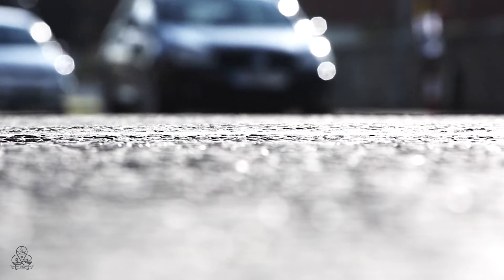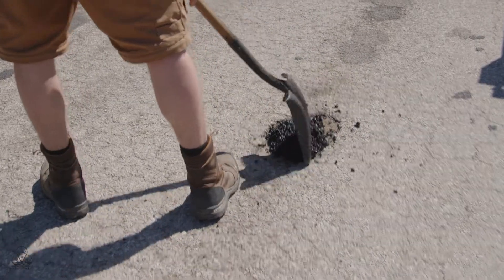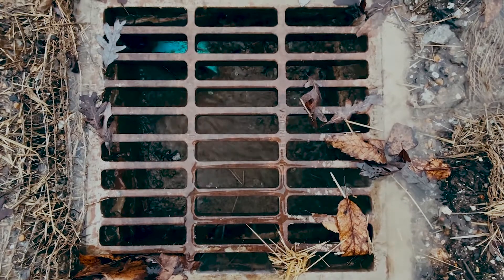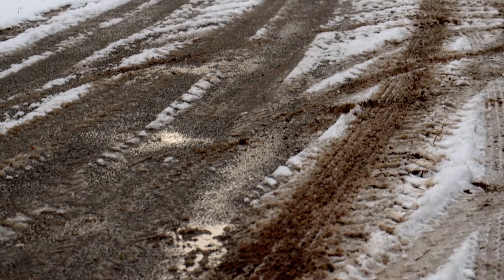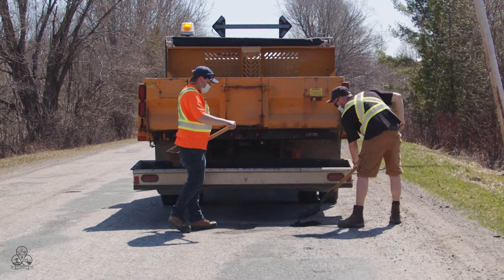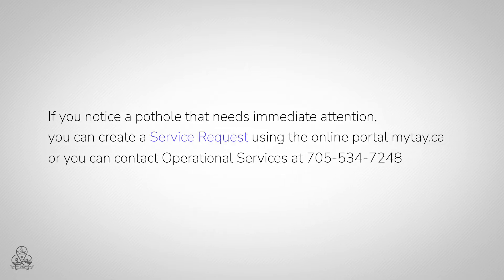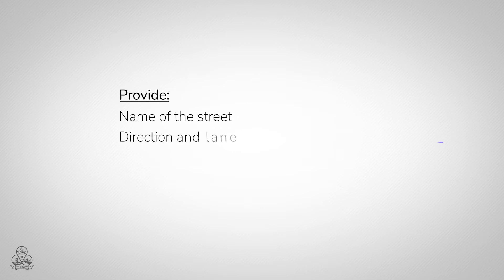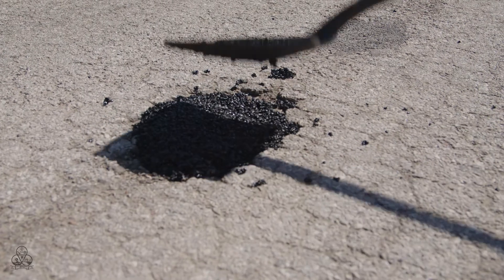Spring Road Maintenance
Tay Township is committed to keeping our roads as safe as possible, that’s why you’ll see crews out this time of year street sweeping and filling potholes.